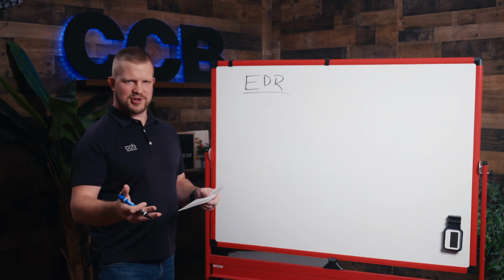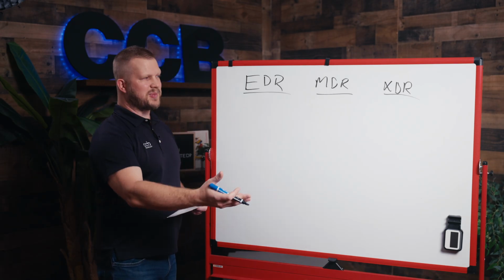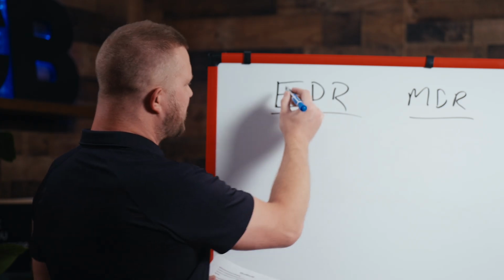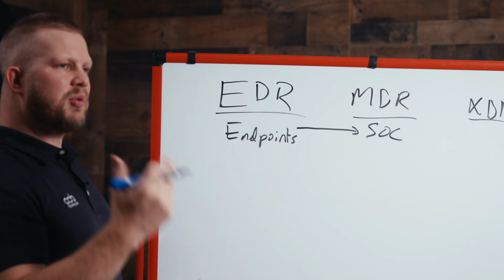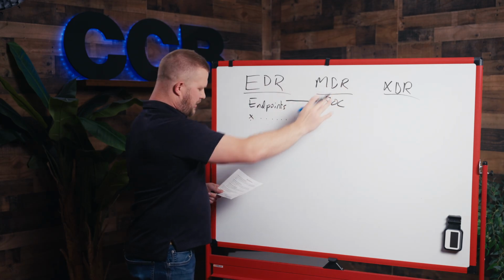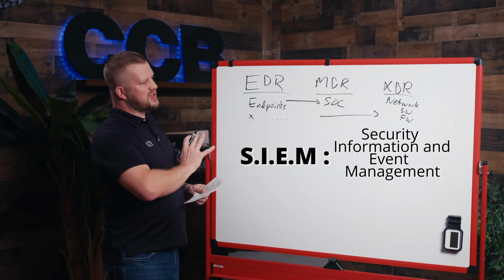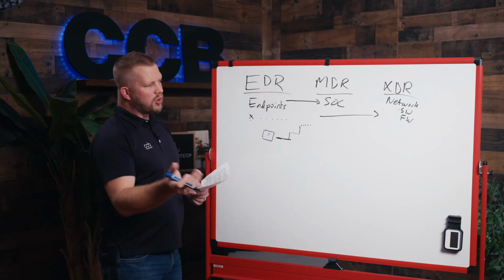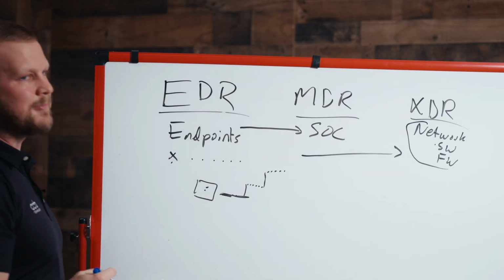EDR, MDR, XDR… What Do These Actually Mean?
Cybersecurity acronyms can be confusing, but understanding them is essential for protecting your business from modern threats. In this video, Jacob explains the differences between EDR (Endpoint Detection and Response), MDR (Managed Detection and Response), and XDR (Extended Detection and Response) - and why these solutions matter for your security strategy.

Ready to improve your cybersecurity?